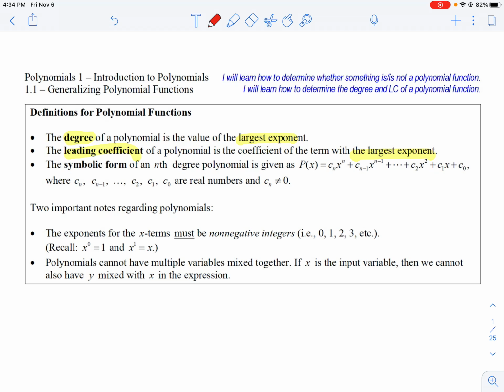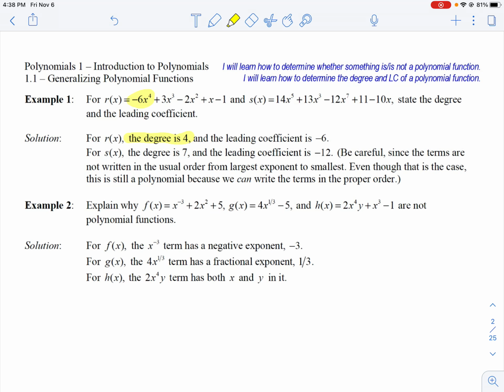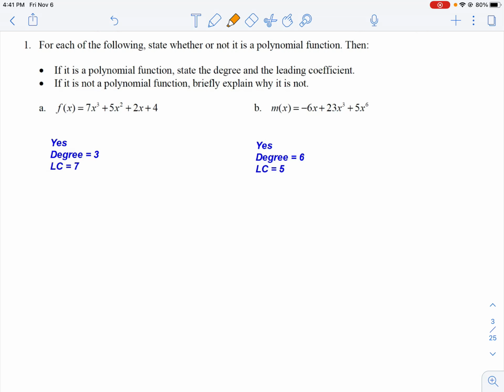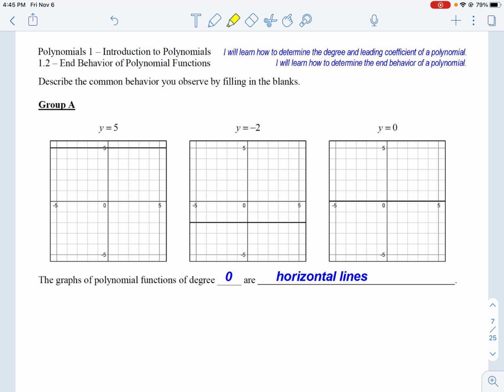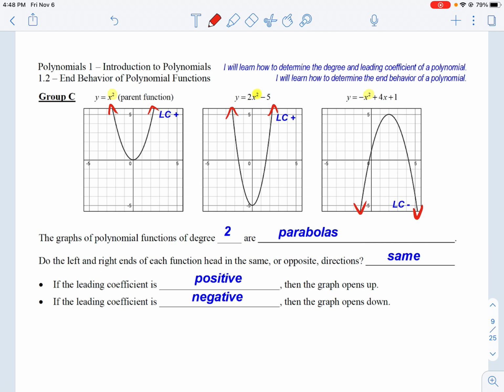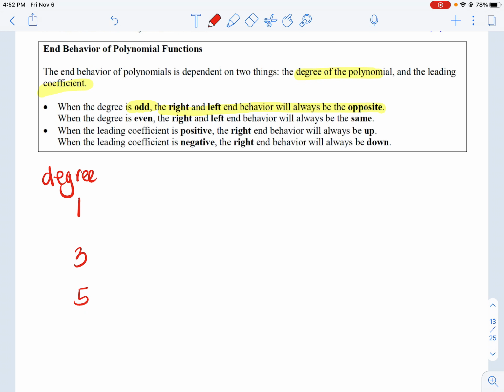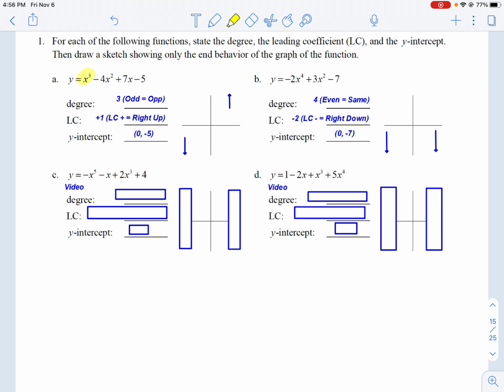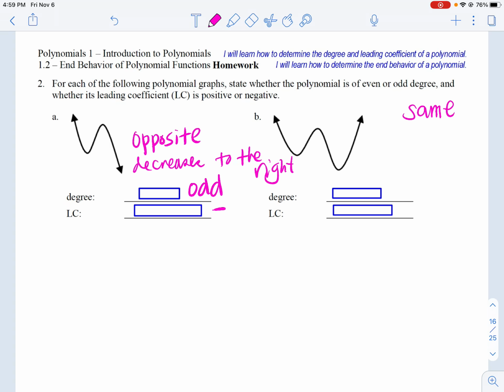End behavior of Polynomial Functions